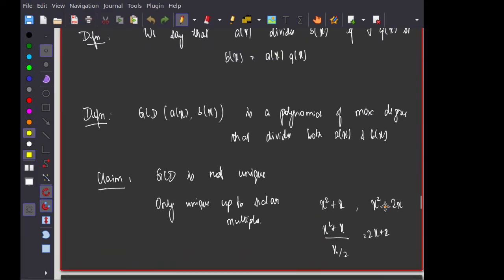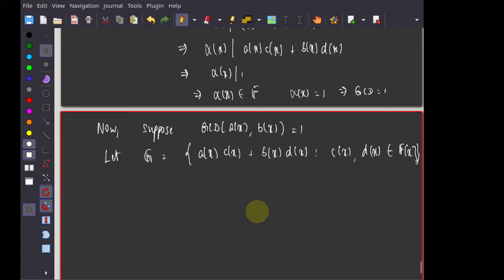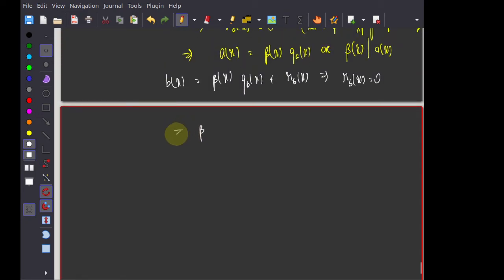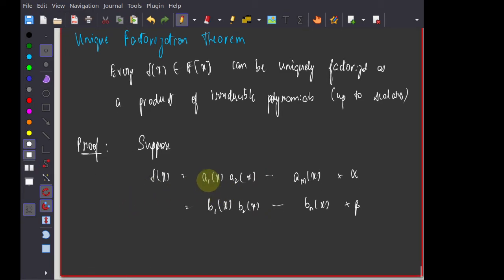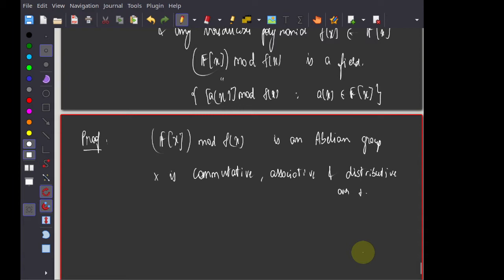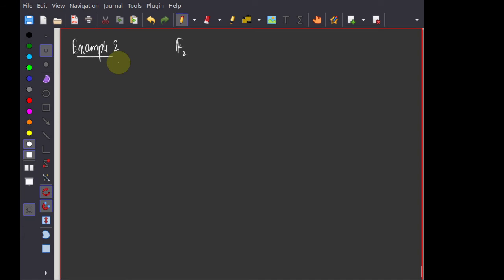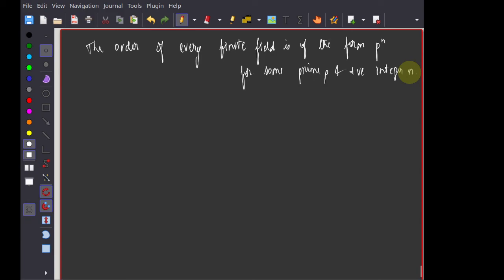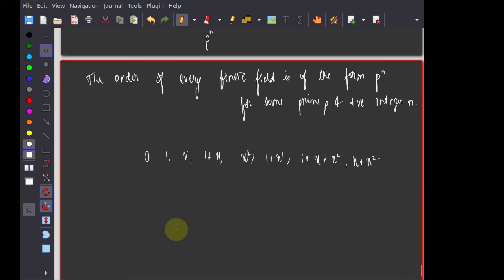EE5350 Error Correcting Codes 2022: Class 11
Polynomials, extension fields, construction of extension fields using irreducible polynomials